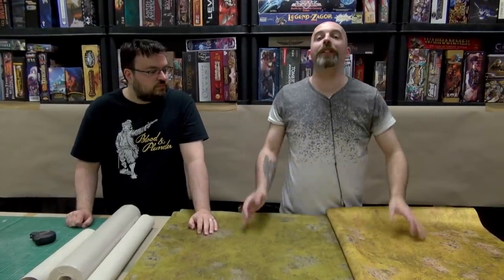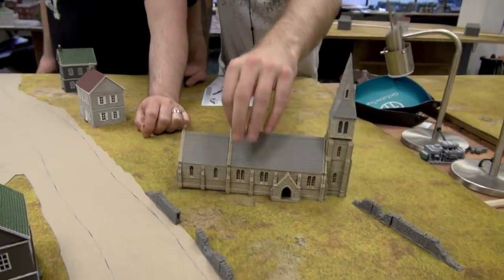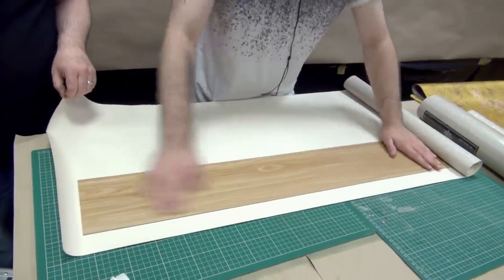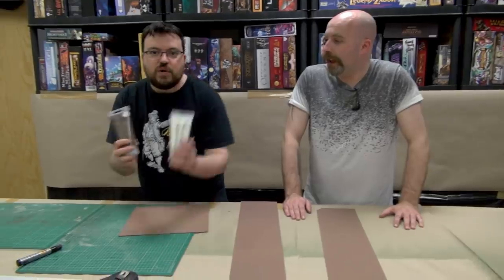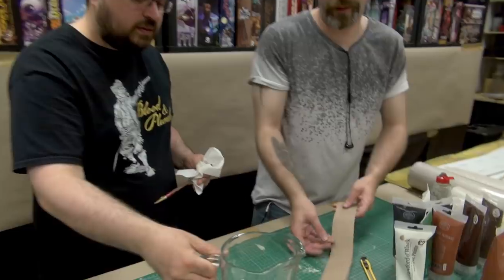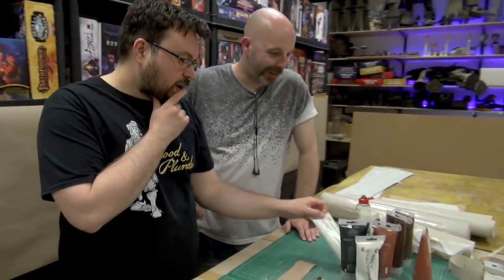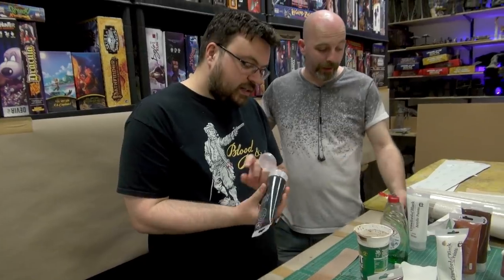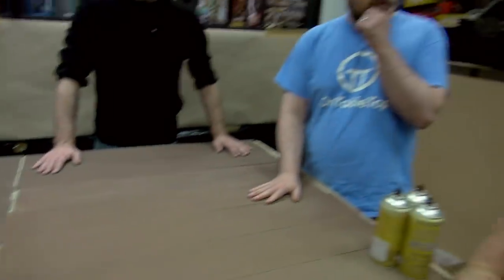Flames of War: Building Normandy VLOG [Part Two]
🔥 Save on Flames of War! 🔥 Lloyd and Justin take us through the next steps of the Flames of War boot-camp preparation as they recreate their own slice of Normandy to game in.

The boys have been working on painting up the road sections and making them more reusable.

Have you made your own country roads?